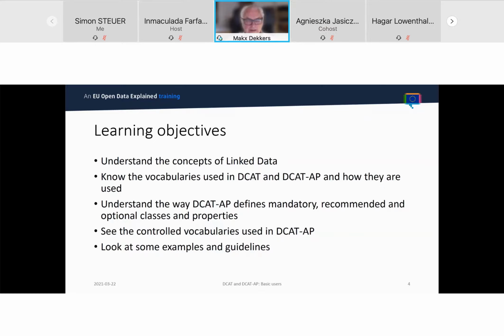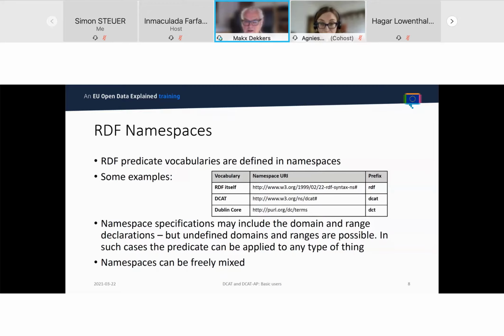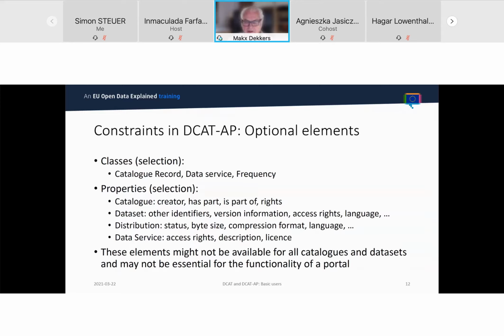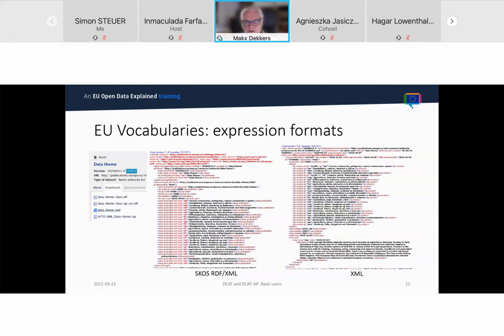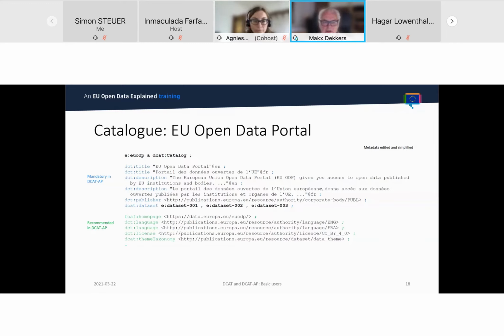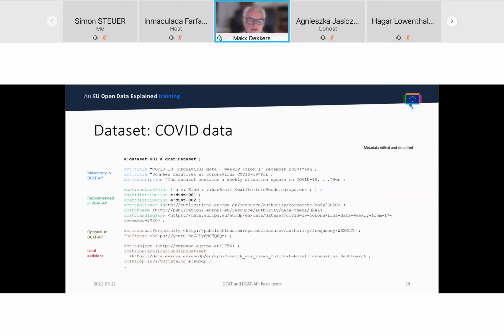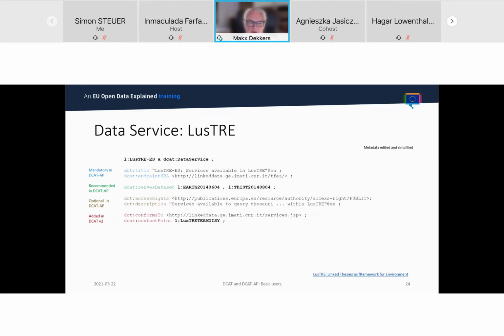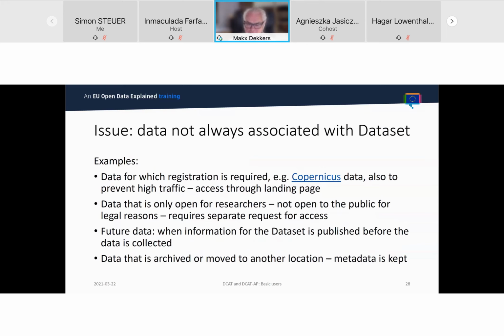EU Open Data Explained webinar - DCAT and DCAT-AP training - Basic user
If you are a data provider or a data publisher wanting to help users easily find and reuse your data – these webinars are for you!

Making data available is crucial for Europe´s digital future. However, publishing data is not enough; it is equally important to describe it precisely so that people and machines can discover it and reuse easily.

In this webinar, Makx Dekkers, an information technology expert and a contributor to DCAT v.2, explains everything you should know about:
• Data Catalog Vocabulary (DCAT) that enables data publishers to describe datasets and data services in a catalogue using a standard model and vocabulary that facilitates interoperability between data catalogues published on the Web, and
• DCAT Application profile for data portals in Europe (DCAT-AP), a specification for describing public sector datasets in Europe, curated by the European Commission. It is used by the EU Open Data Portal and the European Data Portal.

This webinar is intended for basic users with some knowledge in the field or that have participated in DCAT and DCAT-AP training: General introduction.

Learning objectives:

• Understand the concepts of Linked Data
• Know the vocabularies used in DCAT and DCAT-AP and how they are used
• Understand the way DCAT-AP defines mandatory, recommended and optional classes and properties
• See the controlled vocabularies used in DCAT-AP
• Look at some examples and guidelines

Before the webinar, participants are encouraged to read the suggested materials